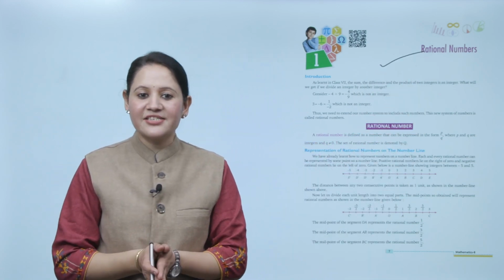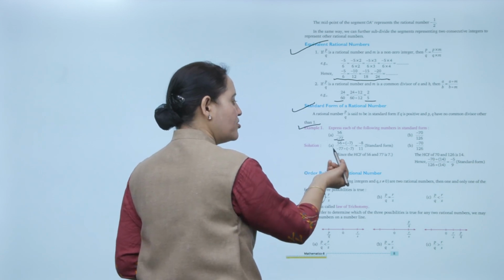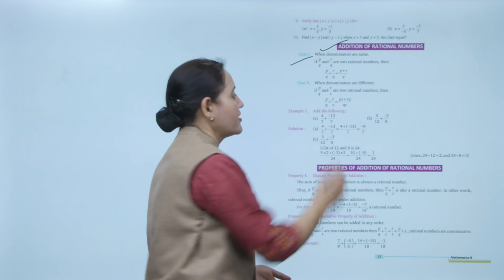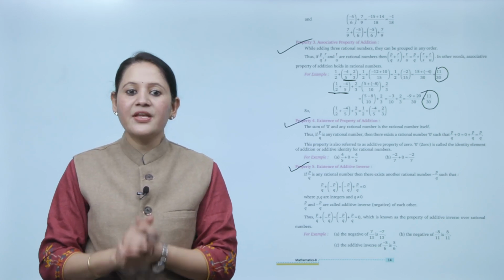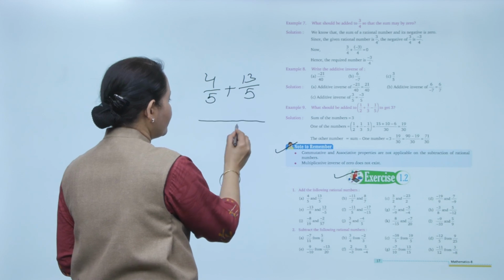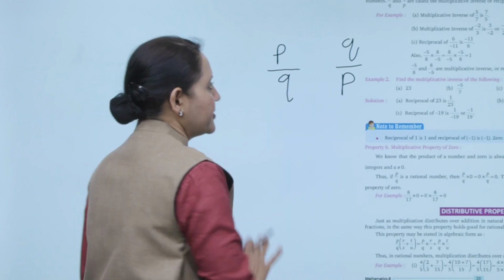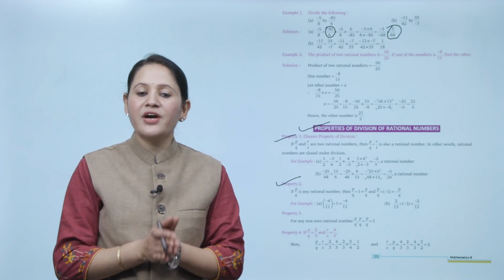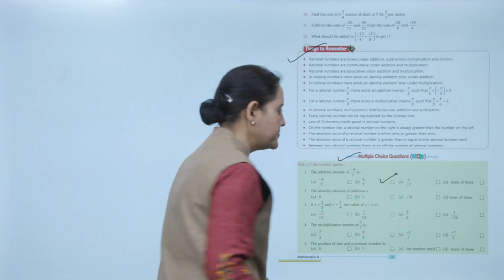Ch_1 | Gabriel Book | Maths | Class 8 | Rational numbers | For children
Mathematics, a new launching of HK Publishing House, is embellished with all the features for which the products of HK Publishing House are famed i.e. rich study material, creative illustrations, thoughtful presentation, interactive exercises, quality printing and much more. But what makes it different from other is that the books of the series are geared up with digital animation, web-support and animated videos wherever required.